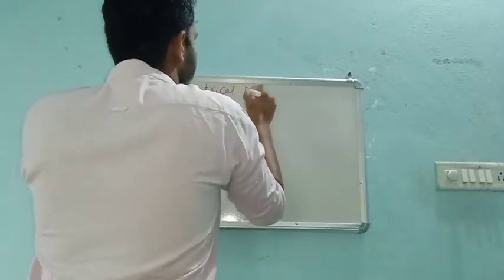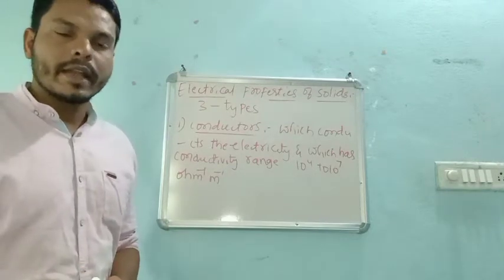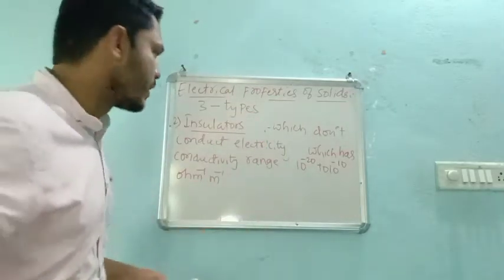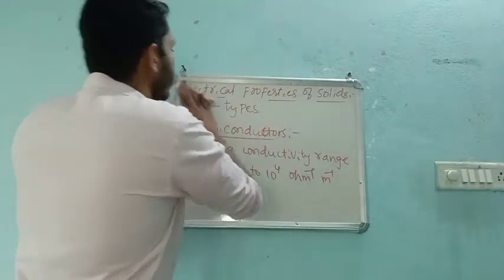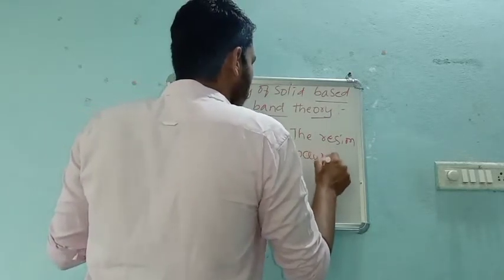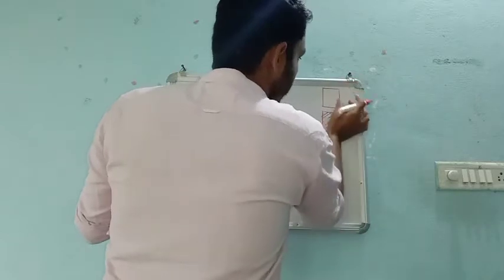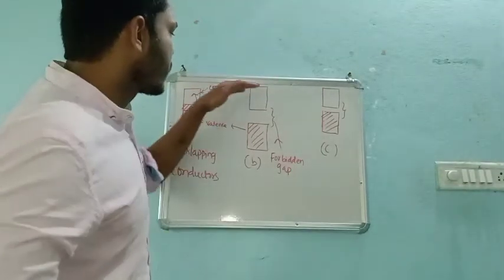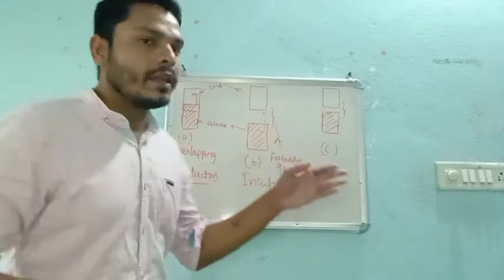Solid state 15. 21/10/20